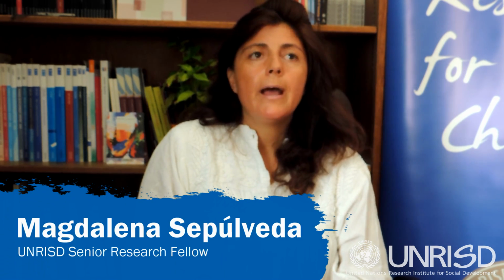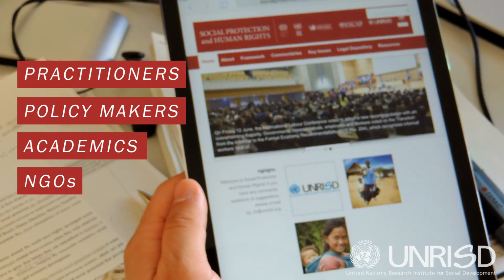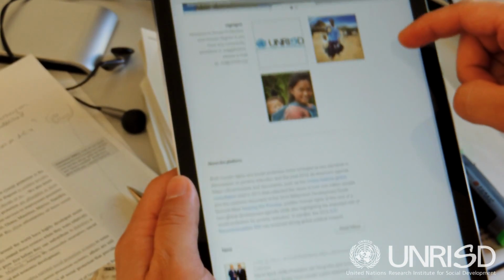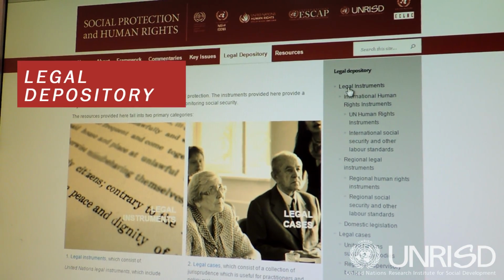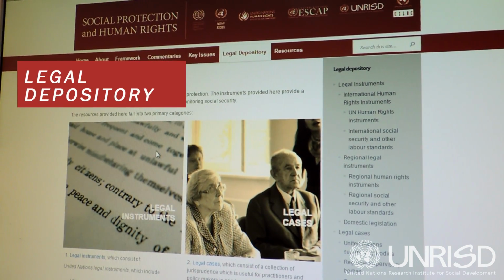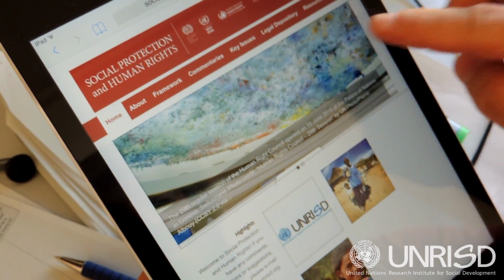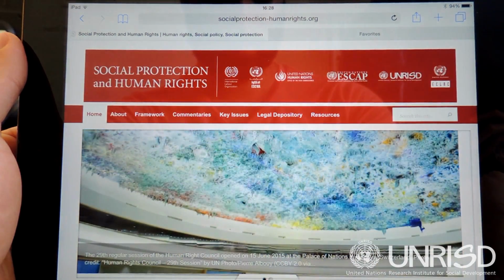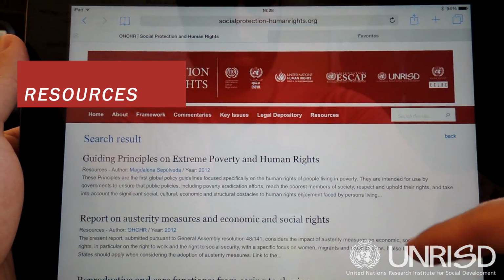Social Protection and Human Rights: About the Platform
The platform provides resources on how to better align social protection policies and human rights.